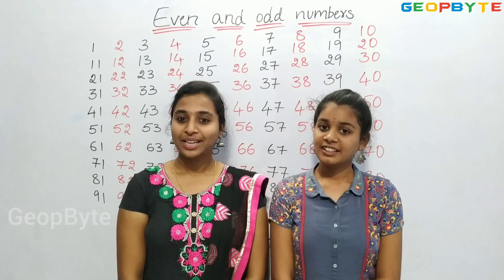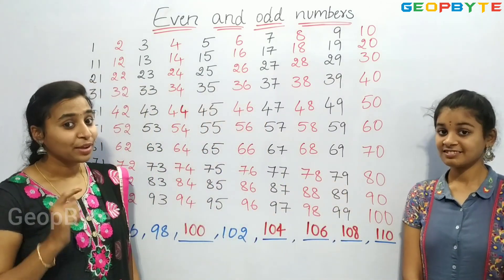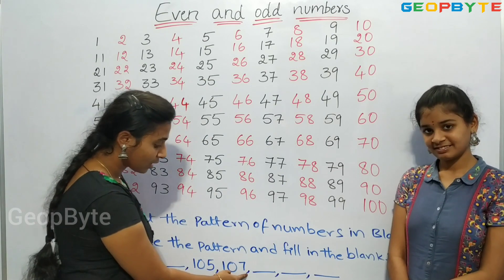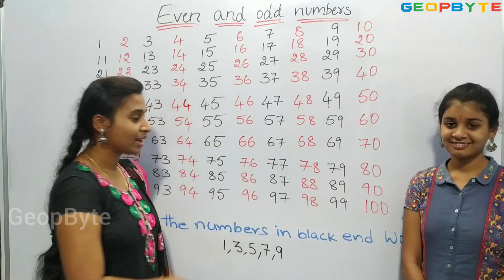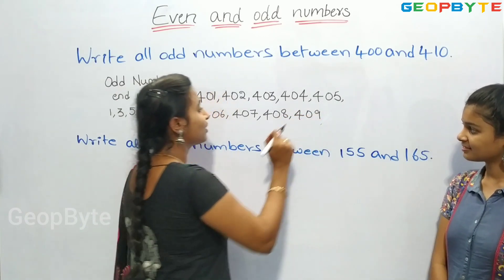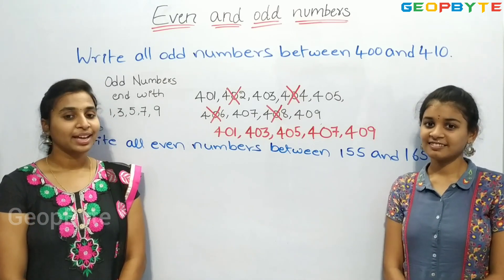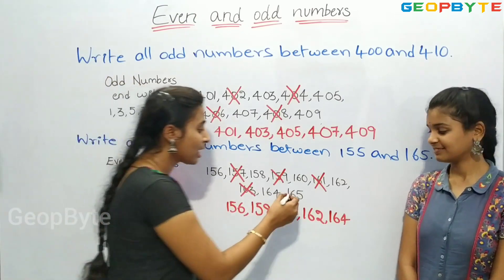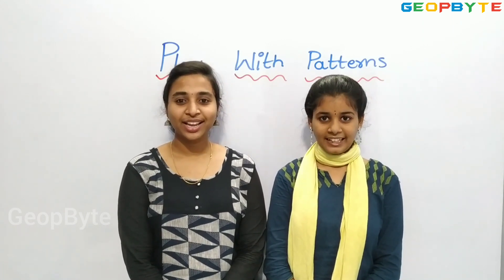Class 3 Maths | Chapter 10 – Play with Patterns | CBSE | NCERT | GeopByte | Part-3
Chapter 10 – Play with Patterns

Part-3

Timestamps:

00:00 Intro
00:36 Even and Odd Numbers
15:31 Outro